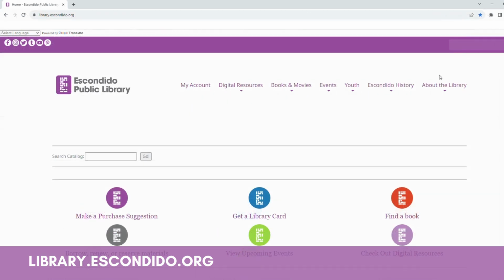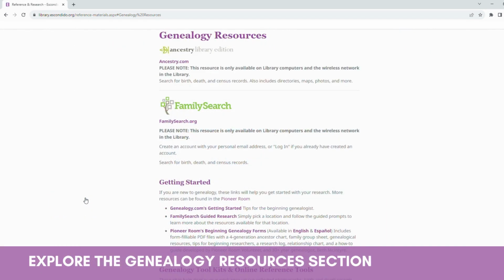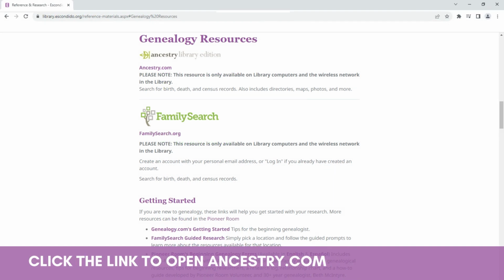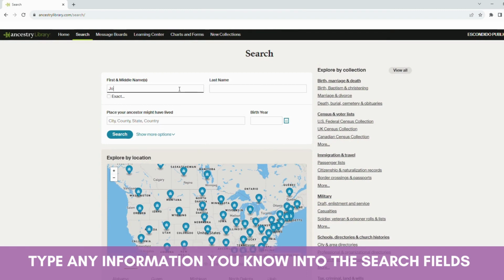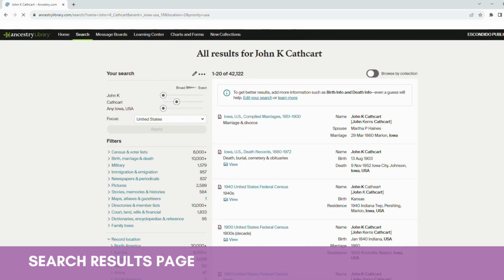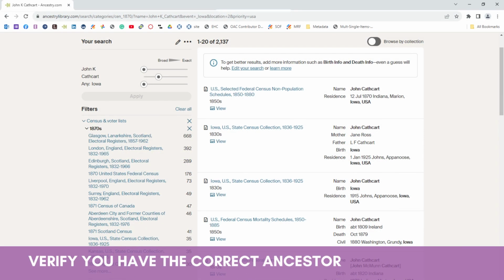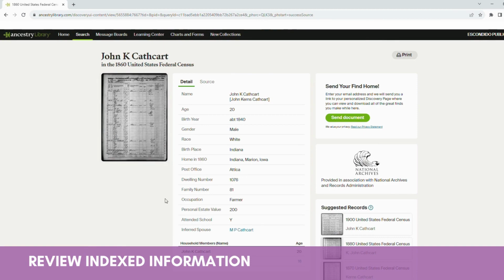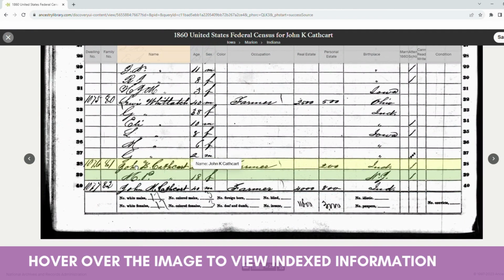Beginning Genealogy Series: How to search in Ancestry com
In this video tutorial from the Escondido Public Library Pioneer Room, we'll cover how to access the Pioneer Room's genealogy resources, opening the Ancestry.com website, and how to search for items using Ancestry.com.

Ancestry.com is a popular online genealogy and family history platform that allows individuals to research and explore their family trees and discover information about their ancestors.

The Escondido Public Library offers free access to the Ancestry.com library edition on any library computer or when connected to the library Wi-Fi.